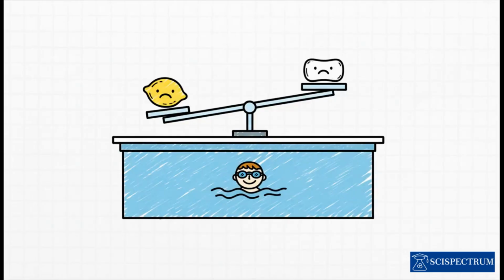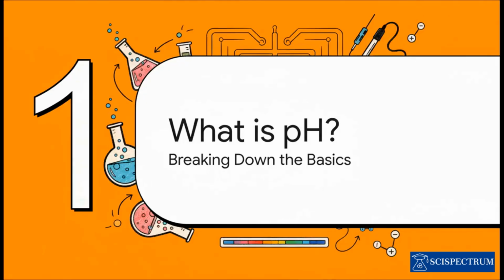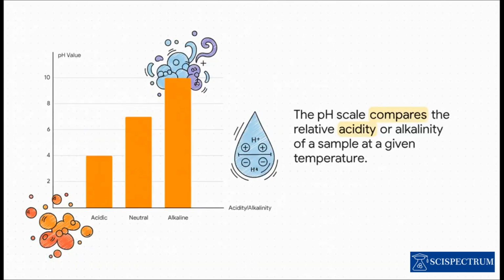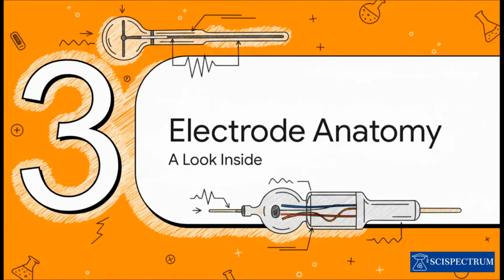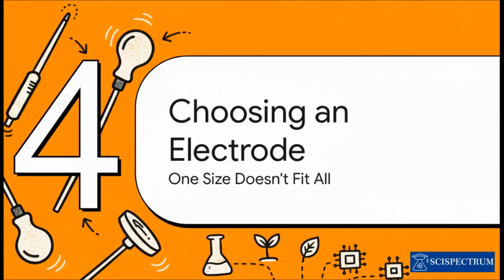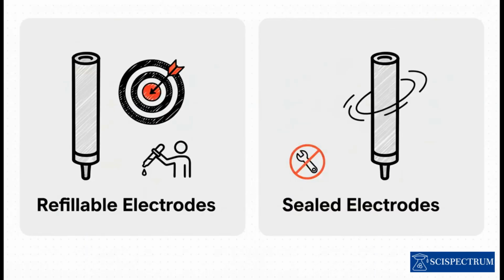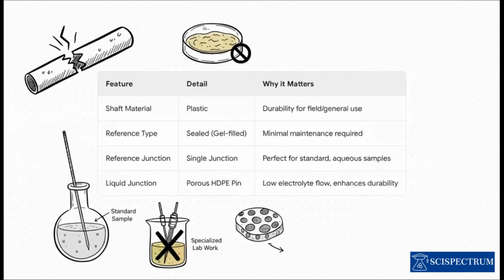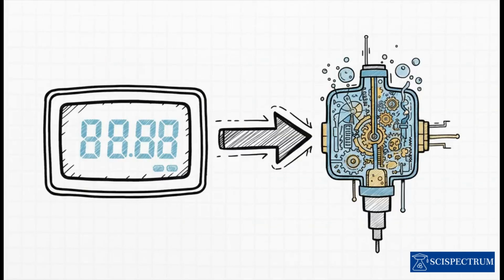Best General-Purpose pH Electrode? Eutech ECFC7252101B Explained!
Discover the full performance and features of the Eutech ECFC7252101B Sealed pH Electrode.
We explain its construction, sealed Ag/AgCl reference system, typical applications, and how it compares to regular pH electrodes.

Whether you work in labs, aquaculture, QC, or research, this electrode is engineered for reliability and minimal maintenance.

Topics Covered:
✔ Electrode design & materials
✔ Single vs double junction
✔ Advantages of sealed reference
✔ Best applications
✔ Handling & storage tips